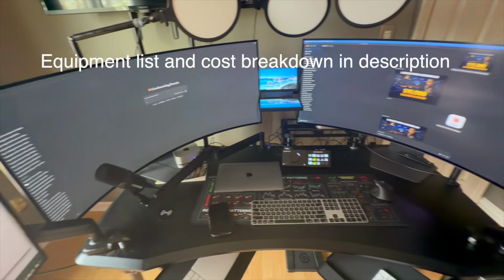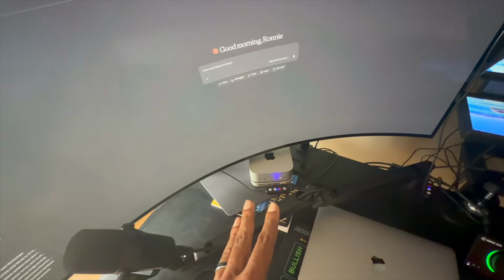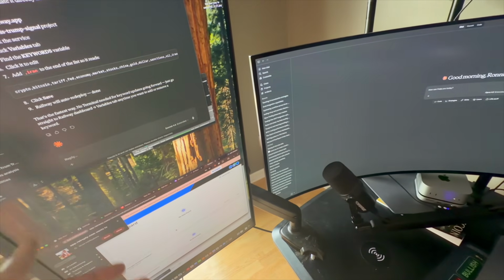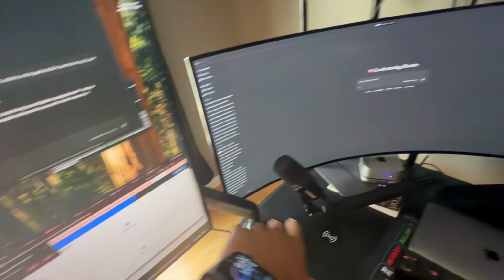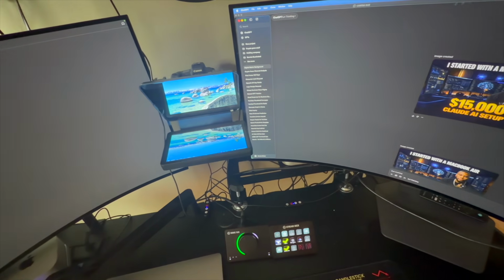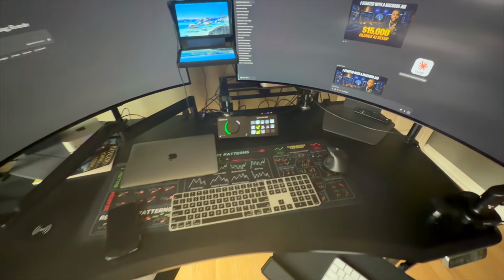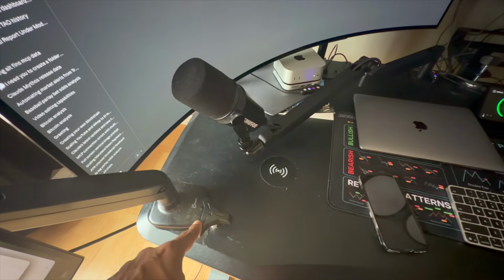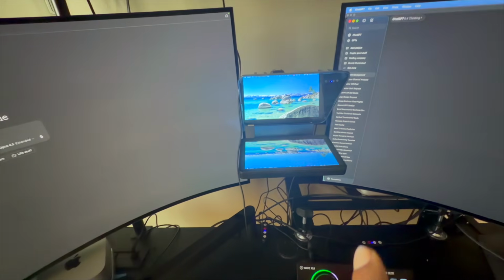My $15,000 Claude AI Computer Setup — Everything I Use to Run My Business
HARDWARE
Mac Studio E25 M4M + AppleCare    ~$2,800
Mac Mini M4 x2                    ~$1,600
MacBook Air 13"                   ~$1,100
LG 45" UltraGear OLED x2         ~$2,200
27" QHD Monitor x2                  ~$600
Magic Keyboards x2                  ~$300
MX Master 4 Mouse                   ~$100
Logitech M310 Mouse                  ~$30
USB-C Hub + SSD Enclosure          ~$100
Monitor Mounts + Accessories       ~$200
Surge Protector + Cable Mgmt        ~$80

STUDIO
Standing Desk                     ~$1,000
Weilisi Ring Lights x3              ~$120
NeatiEase Wood Wall Panels x3      ~$200
Miscellaneous Wires + Parts       ~$1,000

RECORDING
Wave XLR MK.2                      ~$150
Elgato Prompter                     ~$300
Elgato Stream Deck Pedal            ~$90

AI SUBSCRIPTIONS (annual)
Claude Max 20x ($200/mo)          ~$2,400
ChatGPT Plus ($20/mo)               ~$240
Gemini Advanced ($19.99/mo)         ~$240
Perplexity Pro ($20/mo)             ~$240
TOTAL                           ~$15,090

The content in this video is accurate as of the posting date. Some of the offers mentioned may no longer be available. I AM NOT a financial advisor. This channel is for education purposes only and does not constitute financial advice - The Real Estate Trapper/All Thingz Real is not responsible for investment actions taken by viewers. Please seek out a registered advisor if you require assistance.

Titles For The Algo:
Claude Ai set up
Claude Computer Set Up